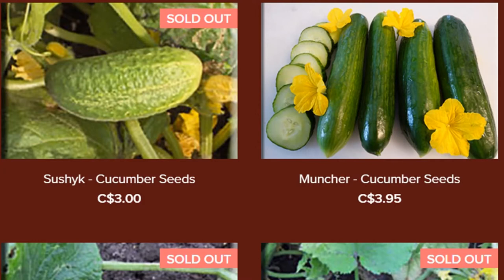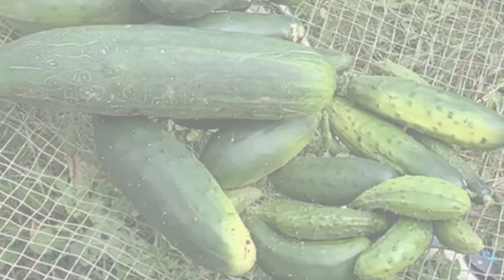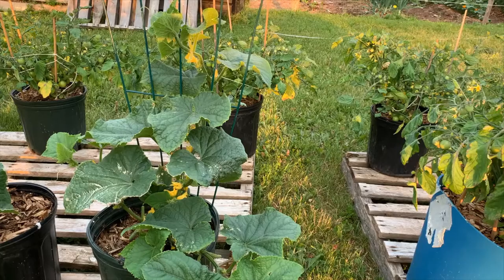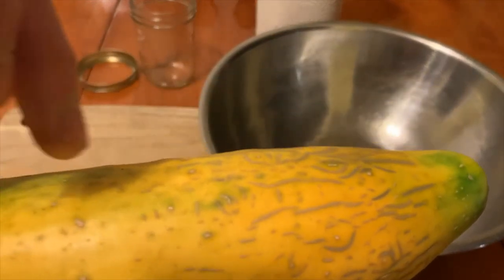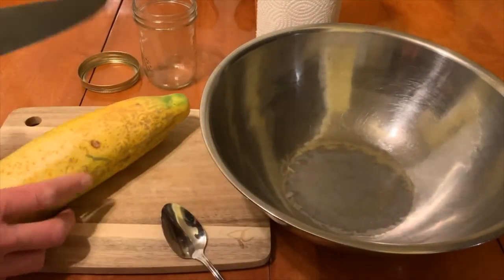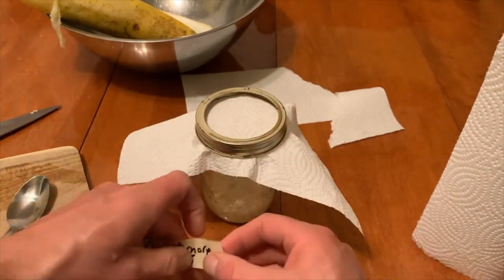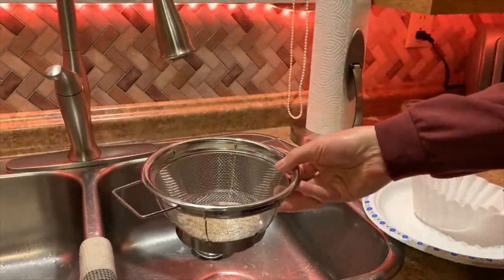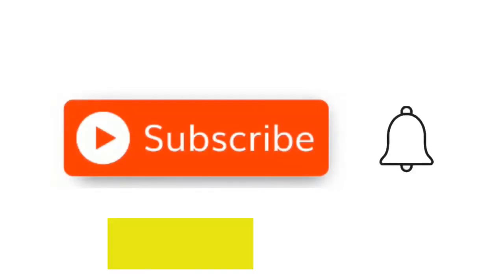Basic CUCUMBER SEED SAVING techniques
Cucumber seeds are very easy to save without any fancy equipment.  This video gives you step-by-step instructions for collecting, fermenting, drying, and storing your own open-pollinated cucumber seeds.

10 Pack Green Seed Sprouter

16 Quart LARGE Stock Pot

BOOKS
Growing Under Cover by Niki Jabbour